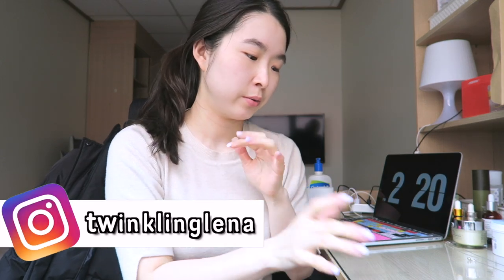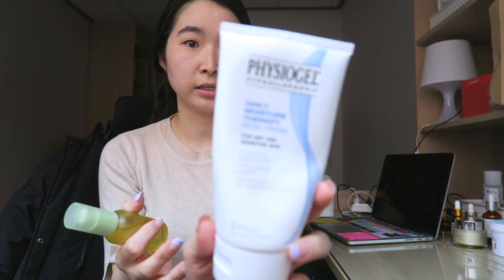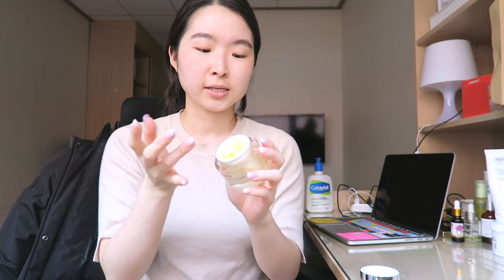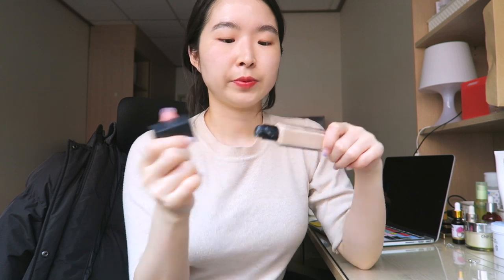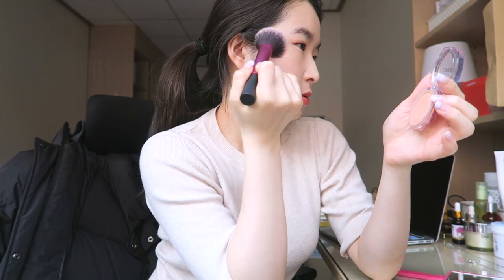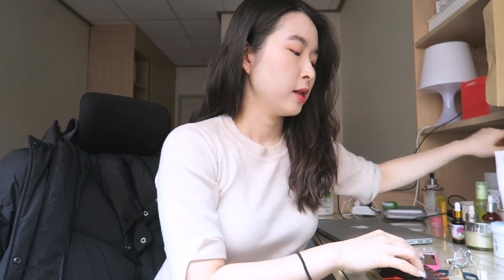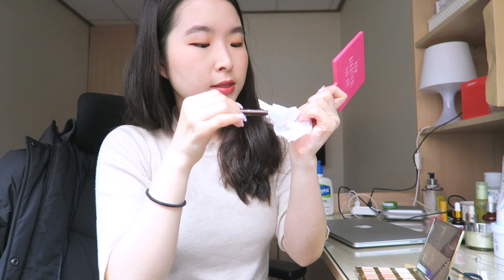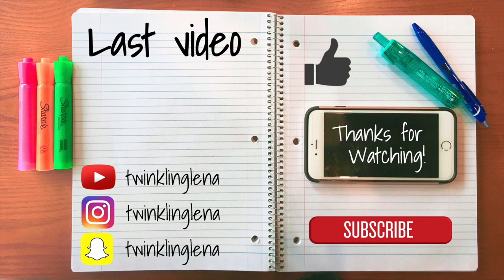GRWM: Lucky Afternoon, Residency, Youtube l twinklinglena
Requested Info:
🖊 Favorite Stationery
Uni-ball Jetstream Roller Ball Pens
Sharpie Highlighters

💻 Laptop
Macbook Pro 13-inch
Edited by Final Cut Pro X

📸 Camera
Canon G7X
Canon 200d/SL2
Sony FDR-X3000R

💄 Beauty and Fashion
Vely vely artemisia balance essence
Goodal Green tangerine Vita C dark spot serum
CNP laboratory propolis ampule oil in cream
Kiehl’s Ultra light daily UV defense sunscreen
Peripera Ink Velvet No.18
YSL volupte liquid color balm No.7
Nars natural radiant long wear foundation
Oliveyoung Jelliking spounge
Clinique Sorbet pop blush
Makeupforever HD pressed powder
Sephora eyelash curler
Laura mercier Ginger eyeshadow
Tarte tartelette toasted palette
Kissme heroine make eyeliner
Kissme heroine make volume & curl mascara

I'm Lena currently living in Korea as a doctor/lifestyle vlogger. I started this channel when I was in medical school to capture my everyday life story and I’ve never stopped since then.